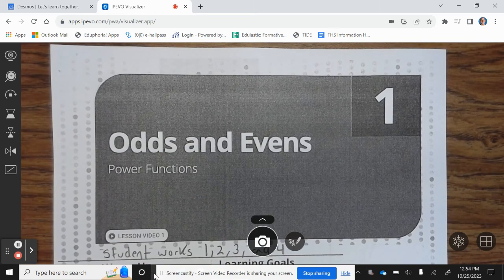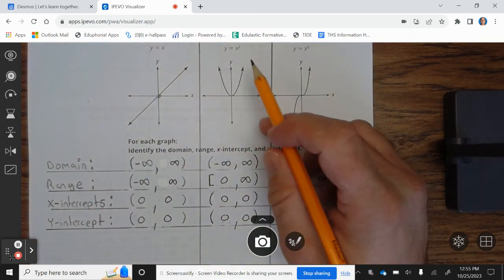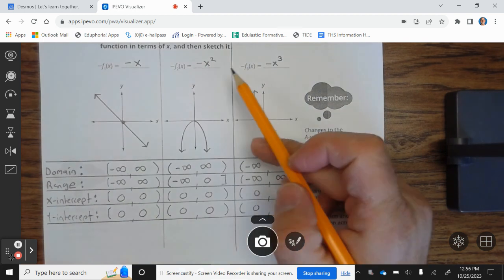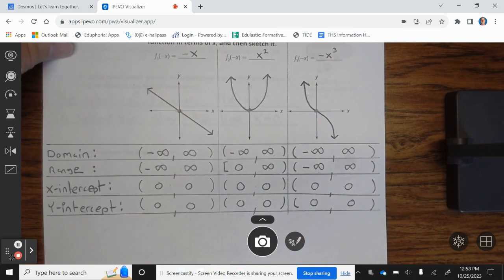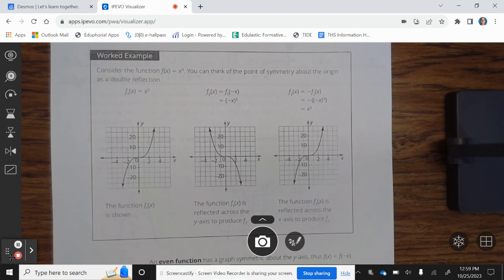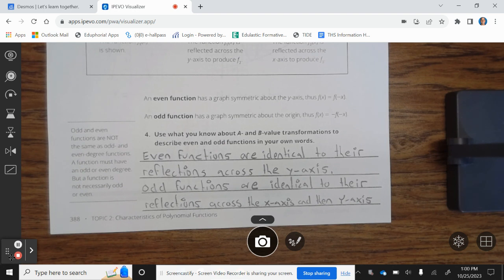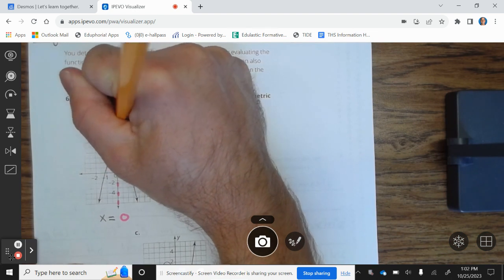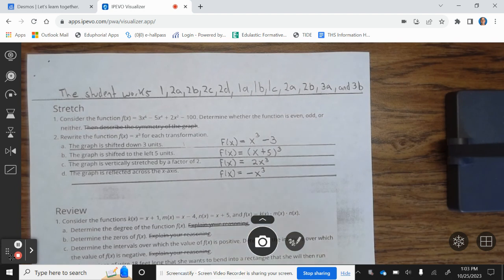2.1 Odds and Evens Activity 1.1